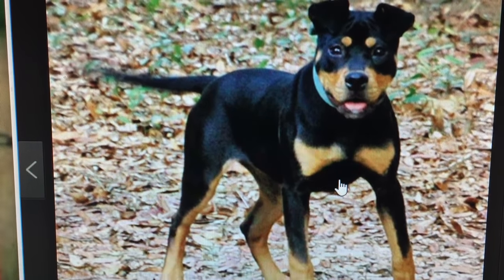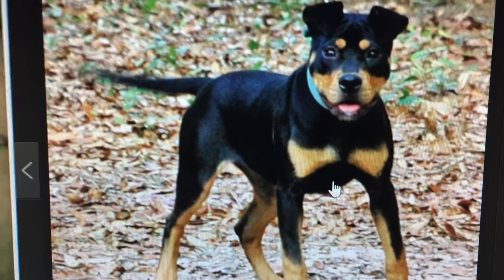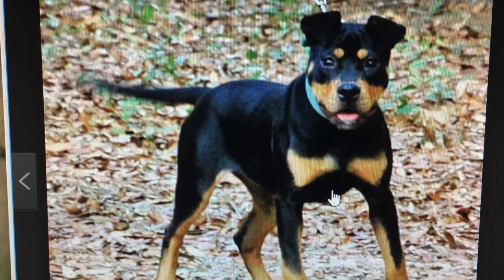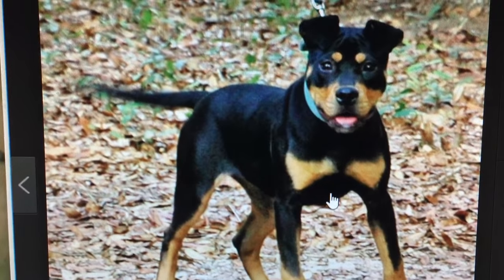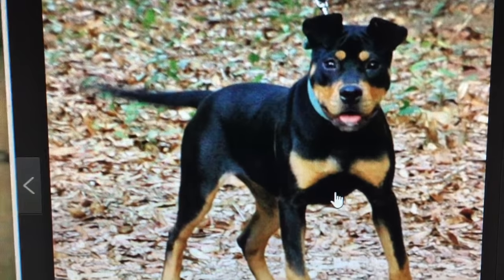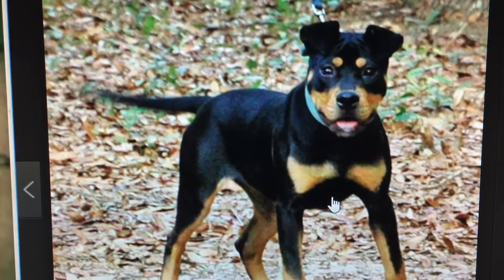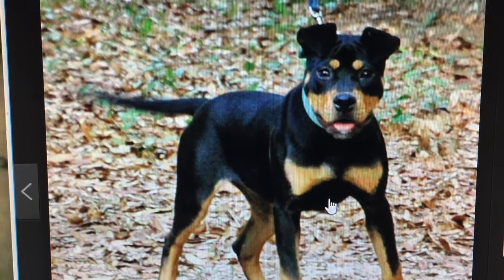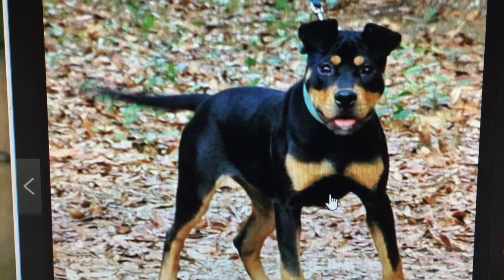BLACK AND TAN TERRIER IS THIS COLOR. NOT AMERICAN PIT BULL TERRIERS. (THIS BREED ISN'T TRI COLOR.)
Old Red English Bulldogs Kennel Inc.
The Finest Breeds Available
Home Of the Imported Bloodlines
Home Of The Winston Bloodlines

The Old Red English Bulldogs Kennel Inc
doesn't sell, train, trade or breed for any illegal purposes.

We have Breeding Quality Puppies and Dogs For Sale but only our choice. We also Have Pet Quality Puppies and Dogs with Non Breeding Registry paper work and All Puppies and Dogs are Pet Quality will be spayed or neutered. The Puppies Will have there shot, Mic Chip, Registry Paper Work. We have Special payment plans are available and we can hold an animal until it is convenient for you to have the puppy or dog ship to you. Our facilities are not open to the public, but we are happy to ship your puppy or dog to you quickly and safely.

We have Real Working APBTS and Working AMSTAFFBULLY here. We breed for Working Dogs like Weight Pulling Dogs, Personal Protection Dogs, Big Game Hunting Dogs anything the Master will do with them that is not any illegal purposes. We Know the different from each breed. My Family Been breeding dogs since 1950. We been breeding dogs since 1989 and still here. Never will be stopped. Also We have other type of Bulldogs and Mastiffs.

We are registered with the New York State Department of State and South Carolina Secretary of State, Mark Hammond's Office. We have Business Retail License. We are Real Incorporate Dog Kennel Business. We are A PLUS with Better Business Bureau. We are taking Down payment on them. For more info you have to go to our web site go to contact page and fill out the "APPLICATION" .. Thanks for looking.